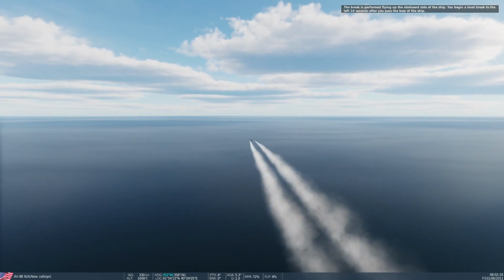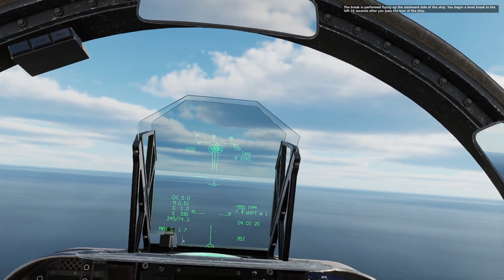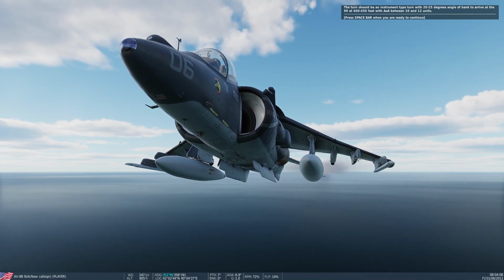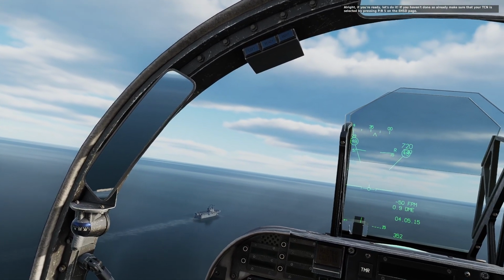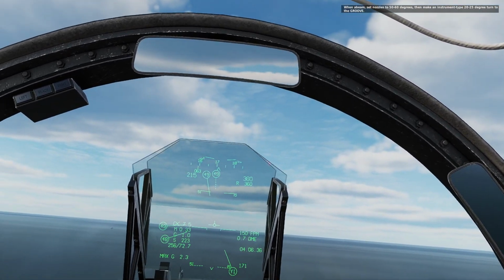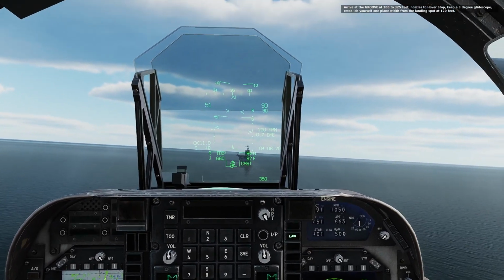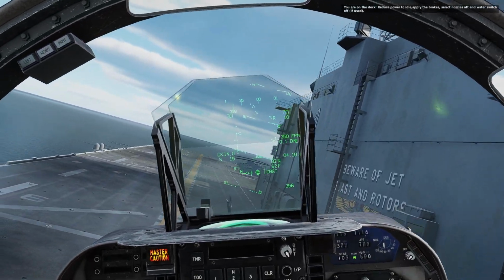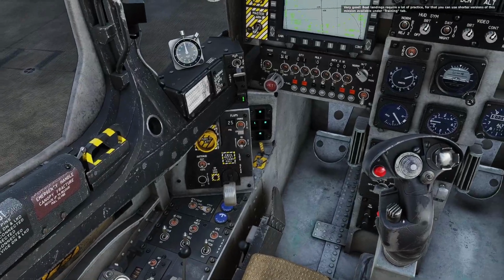a semi successful verticle landing on a carrier in a harrier on dcs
I am using a hotas so dont need to click much in the cockpit..
SOrry for bad video editing etc